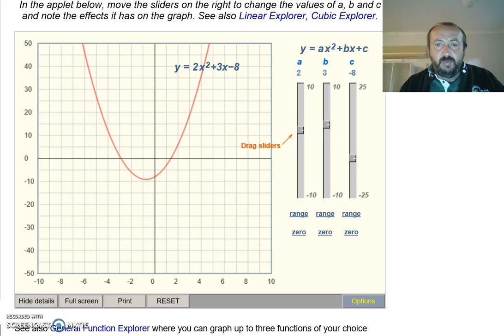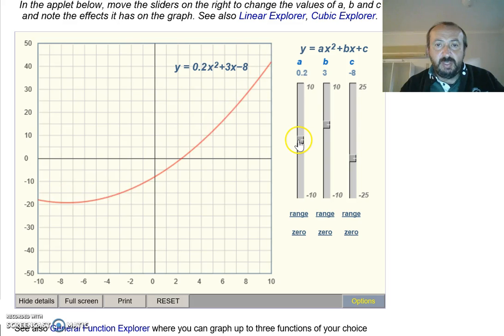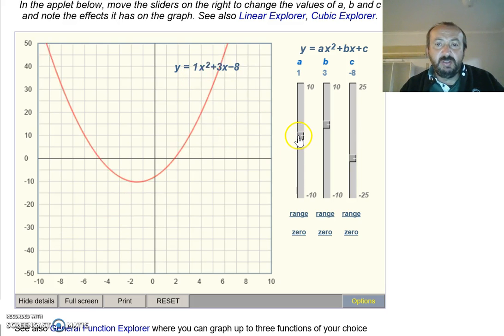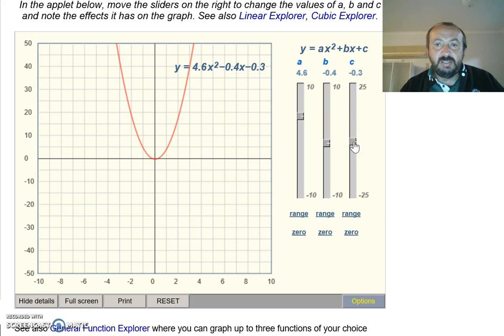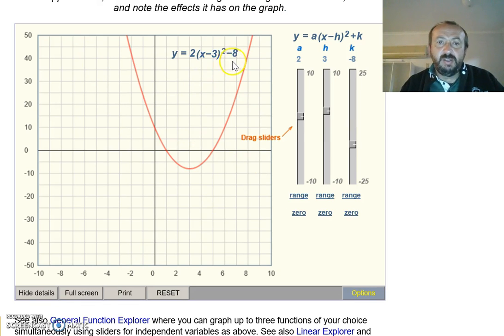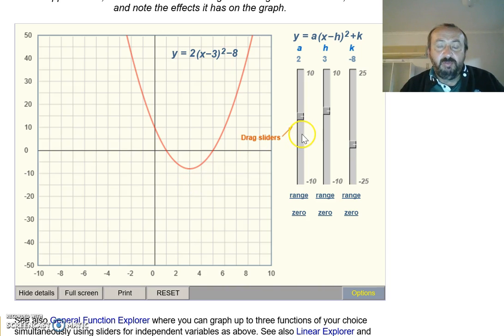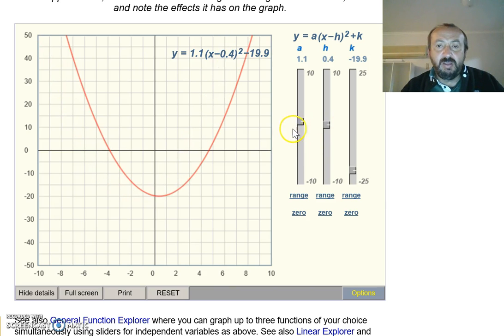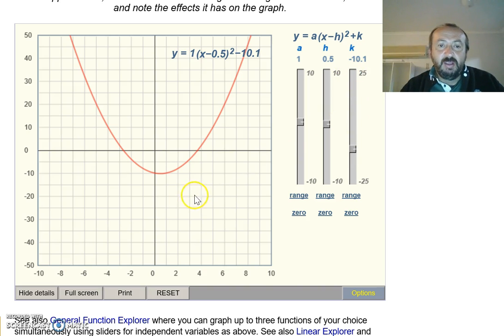Quadratics 1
WHS Quadratics 1